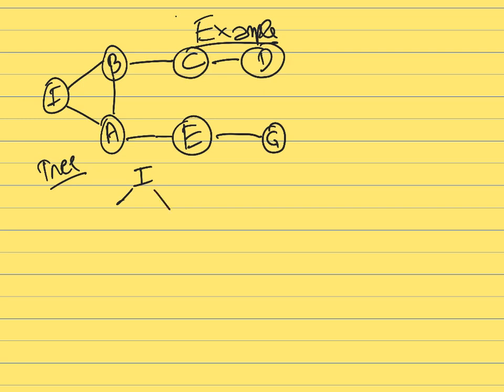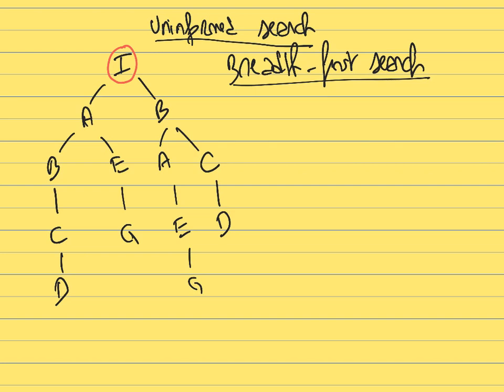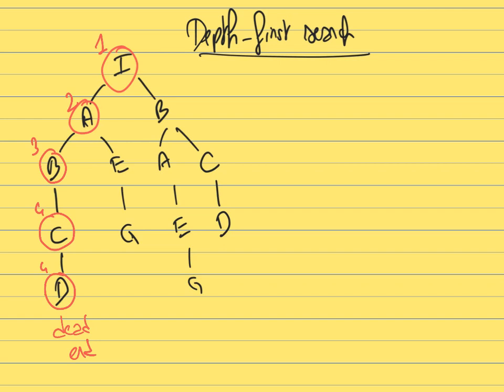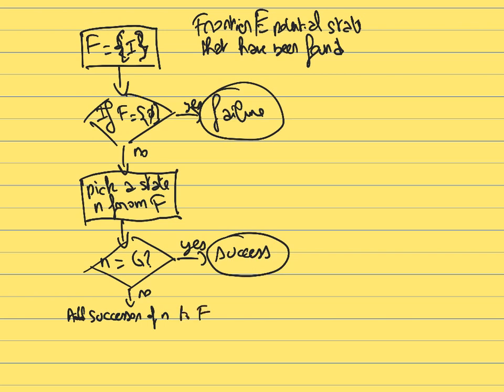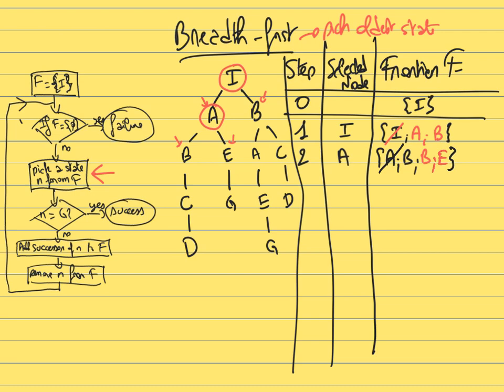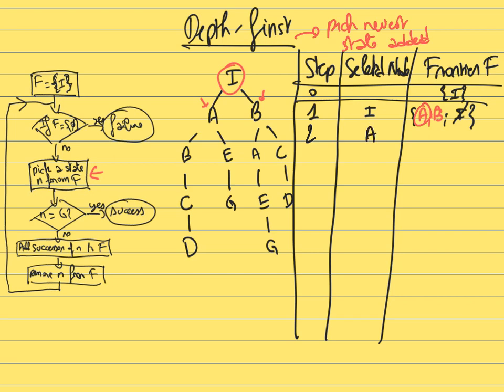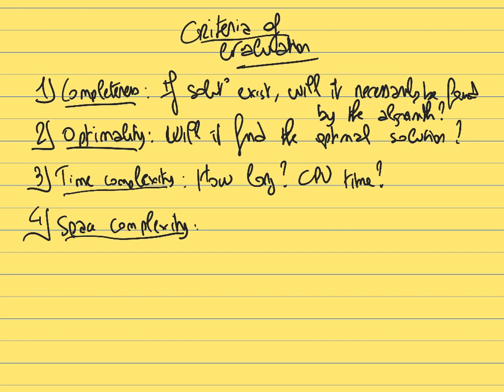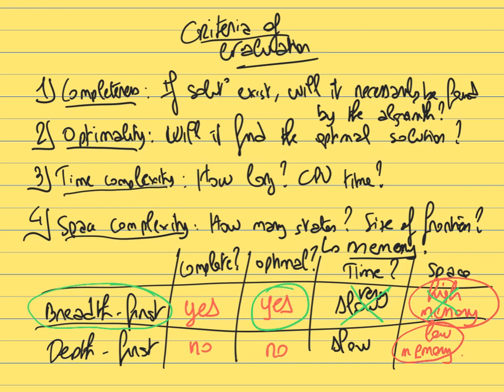Lecture 3: Uninformed Search – Machine Learning for Engineers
This video is part of the "Artificial Intelligence and Machine Learning for Engineers" course offered at the University of California, Los Angeles (UCLA). This course introduces ML/AI theory and applications that are relevant to engineering, with a focus on practical machine learning for civil engineering. This lecture aims to introduce uninformed search strategies within a tree (state diagram). We focus on breadth-first and depth-first search algorithms.